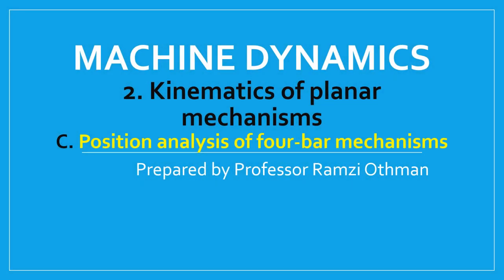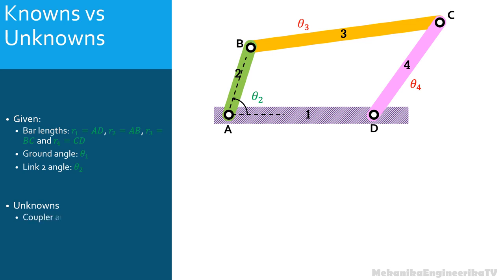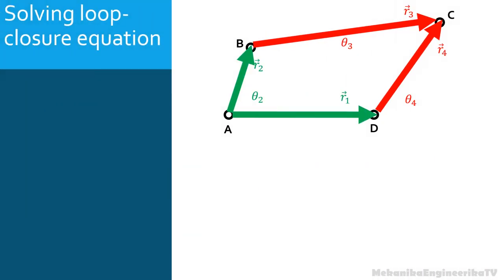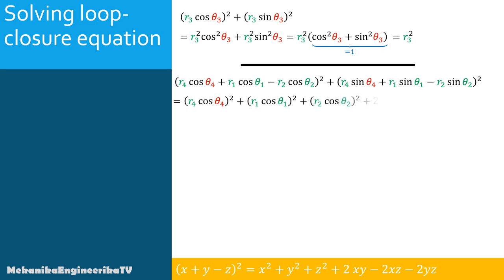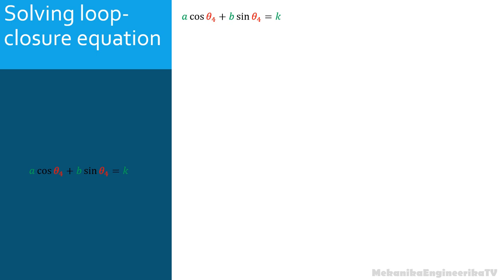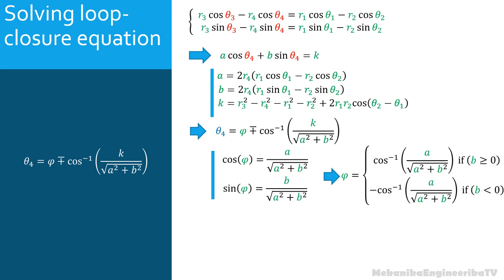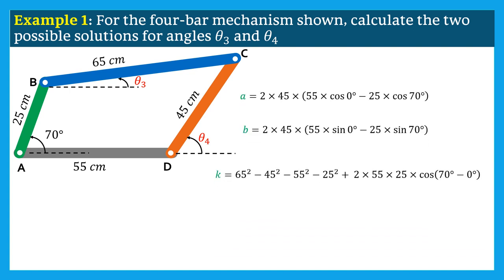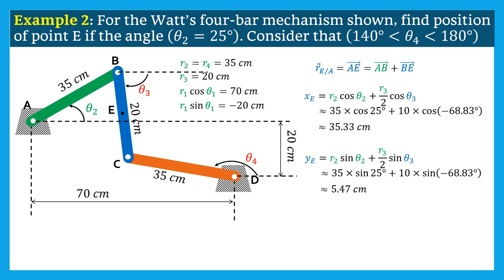Machine Theory - Video 7 - Kinematics, Position analysis of four bar mechanisms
Machine dynamics
Kinematics
Mechanisms
Linkages
Four-bar mechanism